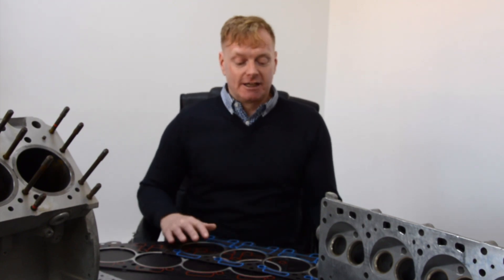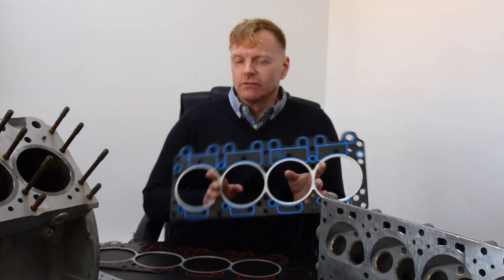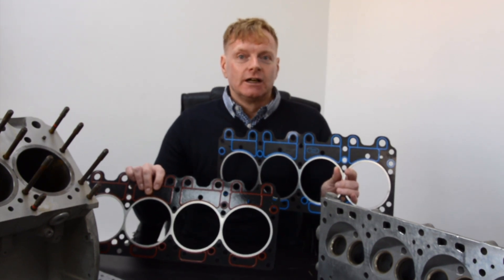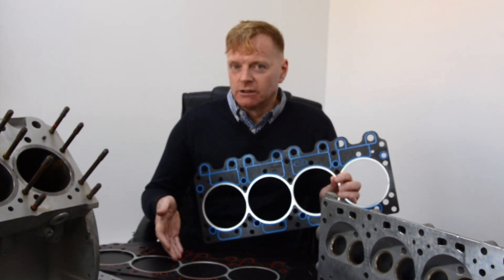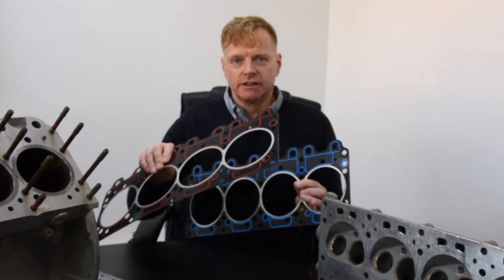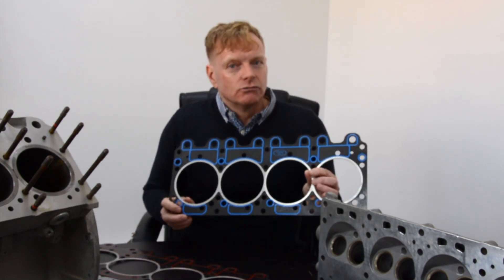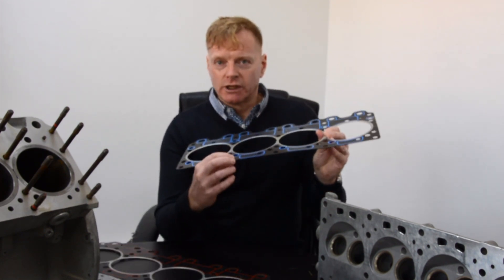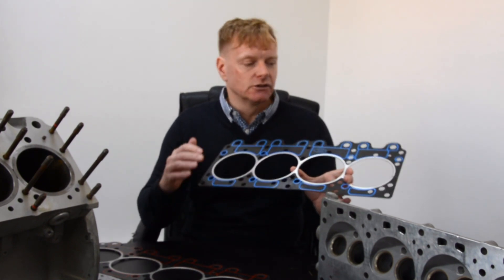Industry Update: V8 Cylinder Head Gasket for Rolls-Royce & Bentley motorcars (Quick 2 Minute Intro!)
We are proud to announce the upcoming release of our Prestige Parts® replacement for the discontinued Bentley V8 Cylinder Head Gasket, for Rolls-Royce and Bentley V8 engines manufactured 1959 to 2002. Three and a half years in the making, this project represents one of our most expensive and advanced products to date, incorporating state-of-the-art design, tooling, and manufacturing techniques.

This is a quick summary introduction to the new gasket and the changes to the design... keep watching for the follow up IN-DEPTH look at how it works and what changes have been made to improve performance of the gasket.

Application: This gasket is suitable for all Rolls-Royce and Bentley vehicles manufactured from 1959 to 2002 (excluding Silver Seraph and Arnage equipped with BMW engine; Arnage R; Arnage RL & Arnage T models).